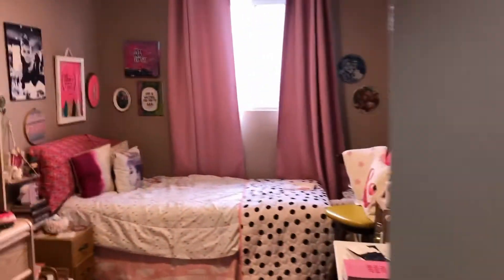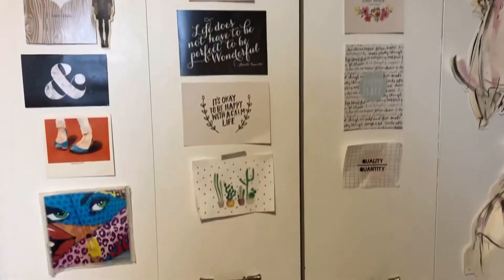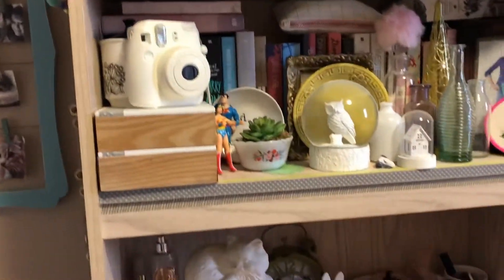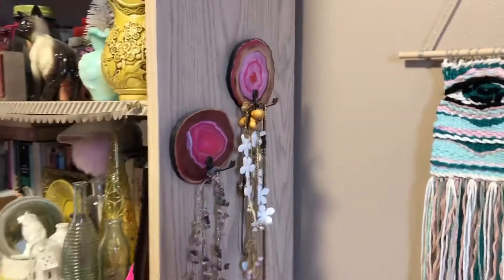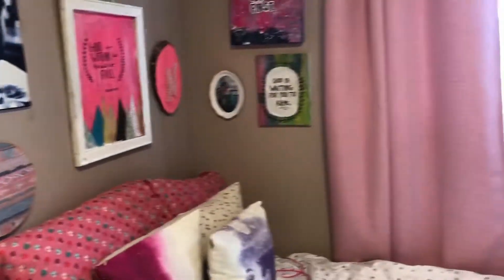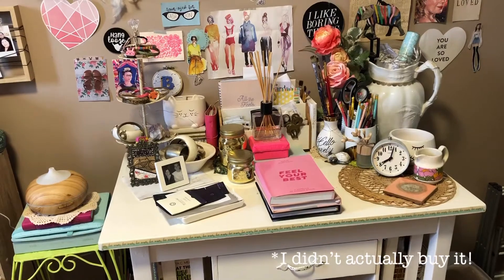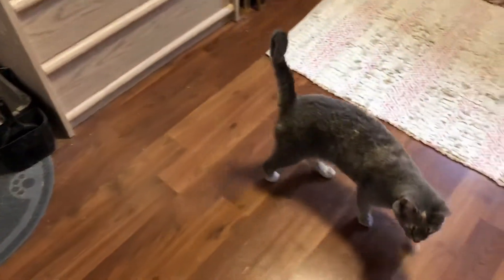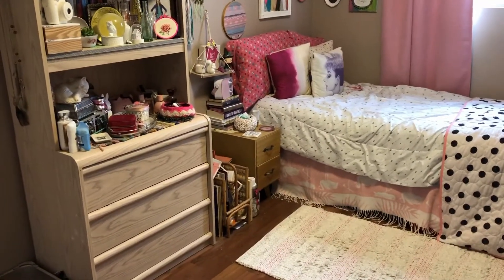Natalie’s Room Tour 2020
Hey all! I recently moved and wanted to show you all my new room. I’m in love... Enjoy!